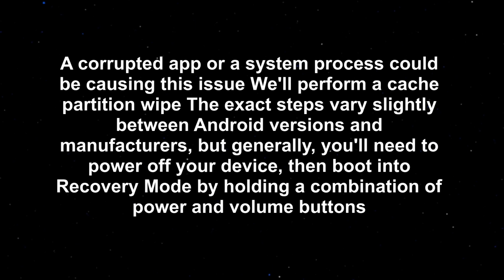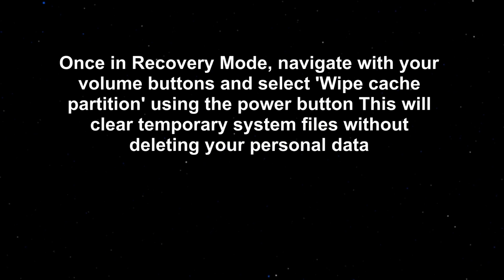Fix Android Stuck In Headphone Mode - KevinHowTo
Fix Android Stuck In Headphone Mode provides troubleshooting steps to resolve the issue of your Android device mistakenly detecting headphones even when they're not connected, helping you restore audio output to your device's speakers, ensuring you can hear your notifications and media.

00:00 Intro
00:07 Cleaning the Headphone Jack
00:35 Toggle Bluetooth
00:47 Check Volume Levels
00:59 Wipe Cache Partition
01:31 Factory Reset (Last Resort)